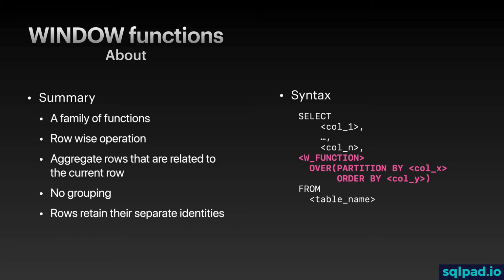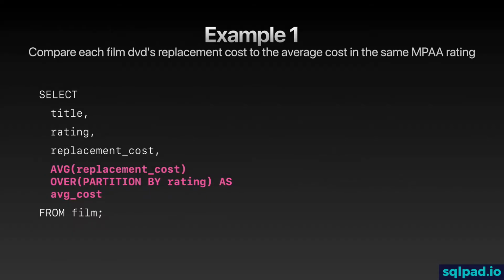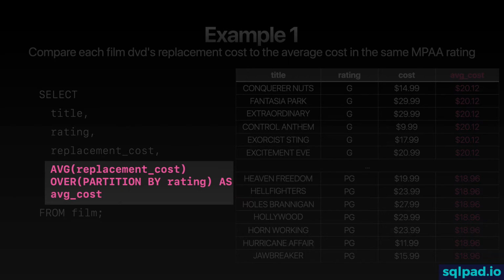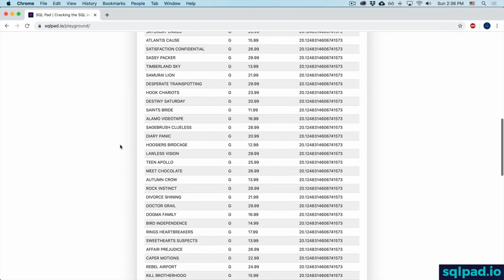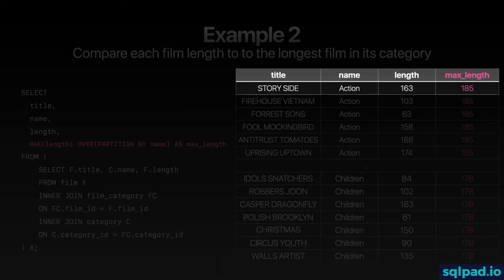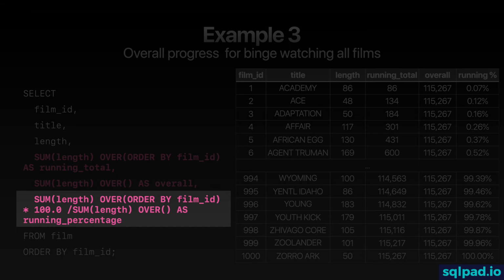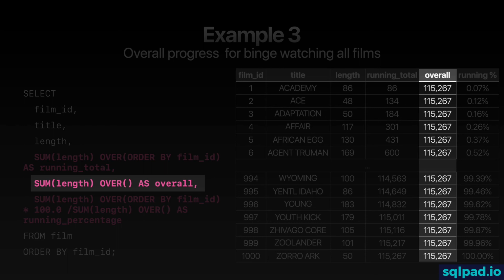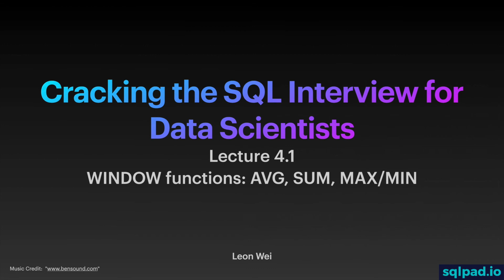4.1 lecture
AVG, MIN/MAX, SUM - WINDOW functions
By Leon Wei

Why learn SQL and choose this course?
SQL is a must know programming language for any data analytics professionals. However, many college graduates or young professionals are starting their job search without a solid understanding of SQL, or are struggling with coding questions - which ultimately costs them their dream jobs.

This SQL course bundle includes 20 video lectures and a curated list of 80 SQL interview questions. This will help you learn or refresh your SQL coding skills and get ready for your next SQL interview.

Also included are laser focused learning materials to save you time so you can on things that truly matter; it can significantly shorten the path between you and your dream company.

This course is specifically created for busy data analytics professionals who are looking to ace their SQL interviews (sometimes called Technical Analysis interviews).

✅ Jump-start your SQL interview preparation with a 4-week course and 80 online SQL interview coding questions

✅ Say goodbye to the stress of wondering which SQL operations to focus on, and know how to efficiently spend your time

✅ Practice and solve 80 SQL exercises to strengthen your learning and get a taste on real SQL interview questions

✅ Master essential SQL concepts and operations for a data analytics professional

✅ Learn tips and techniques to avoid common mistakes in a data scientist SQL interview

✅ Become a confident data scientist candidate entering a SQL interview

✅ Develop a great SQL coding style that impresses the interviewer

✅ Significantly shorten the path to land your dream job

✅ Understand common SQL technical interview processes, tips, and techniques